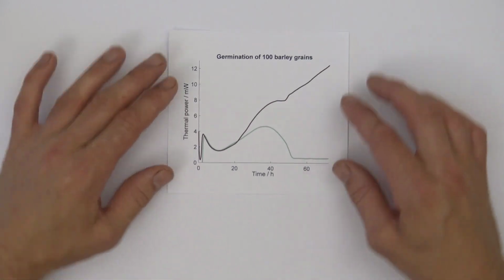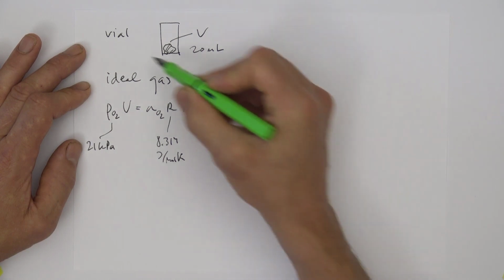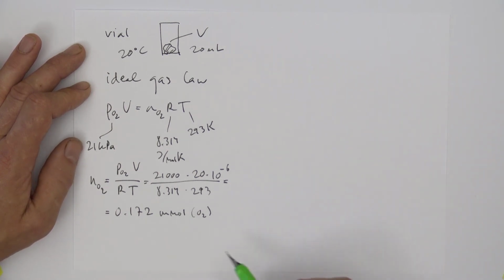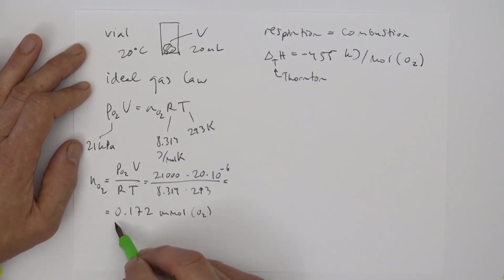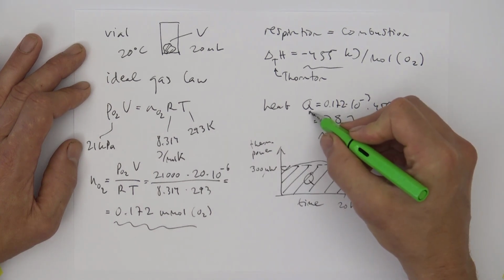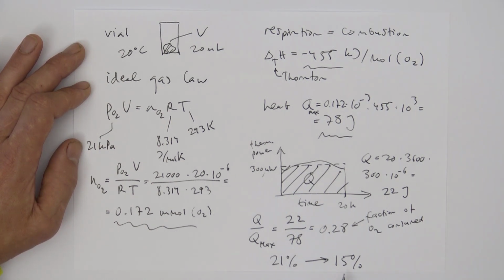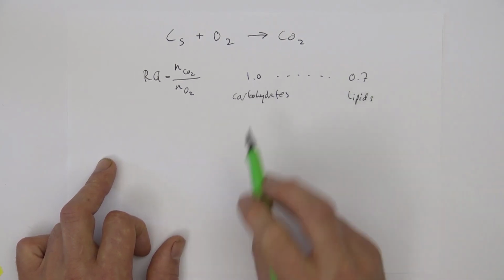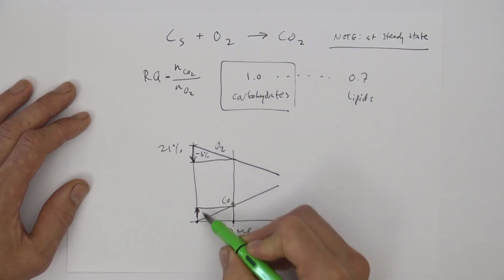Biological calorimetry: is there enough oxygen?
When we do isothermal calorimetry on biological samples that need oxygen, we need to make sure that there is enough oxygen in the vial and that the carbon dioxide concentrations do not increase too much.